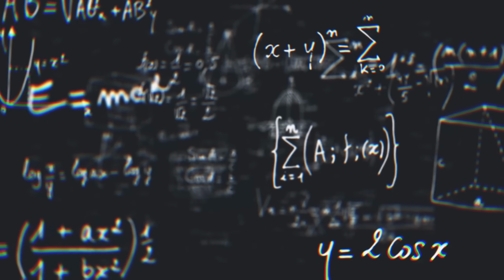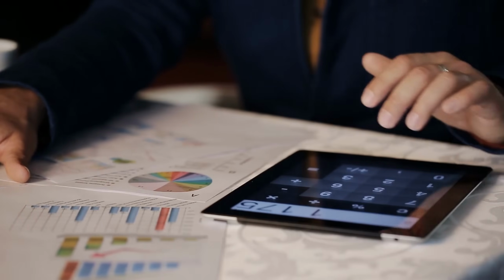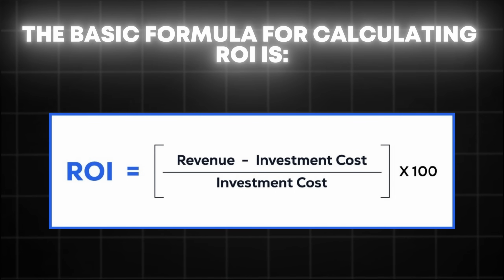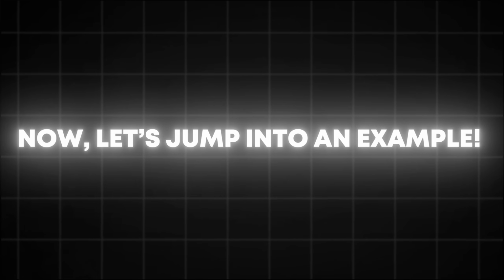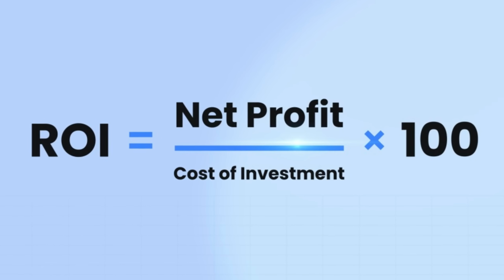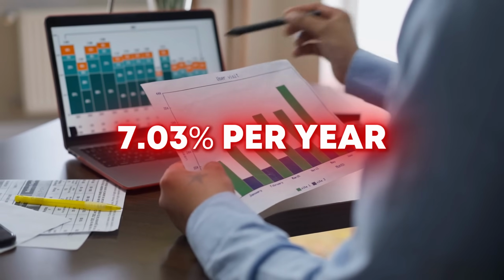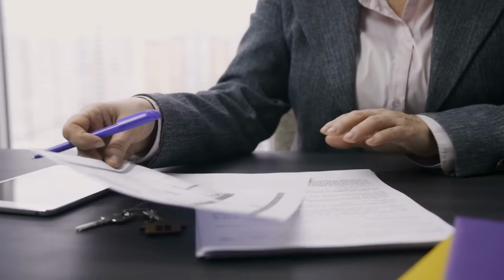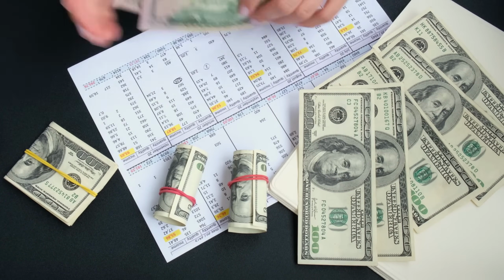Understand Real Estate ROI in Just 10 Minutes!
Looking to maximize your real estate ROI? Watch this video to discover the secret to getting the most out of your real estate investments.

Discover the ultimate secret to maximizing your real estate ROI and unlocking financial freedom. In this video, we'll dive into the most effective strategies to calculate ROI and compare potential investments

🔔 Ready to take your real estate and business skills to the next level?

✅ About Andrea Angius.

Welcome to Andrea Angius! Your go-to channel for real estate education and business success. Through mostly faceless videos, I provide expert insights on effective investment strategies, detailed market analysis, and practical tips for managing rental properties.

Learn how to identify profitable opportunities, interpret market trends, and master the art of property management. Plus, get valuable advice on starting and growing your own business, from securing funding to essential marketing strategies.

🔔 Looking to grow your business and real estate knowledge?